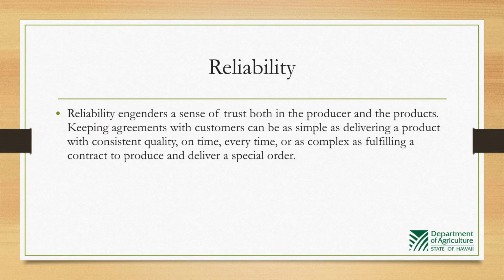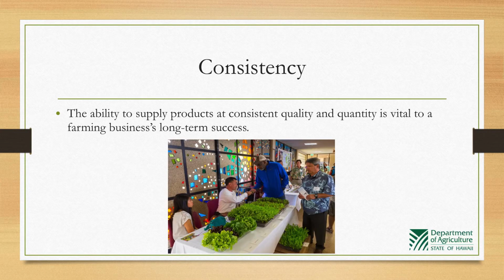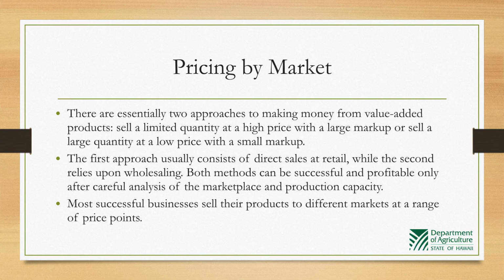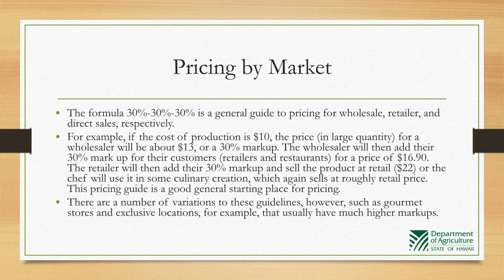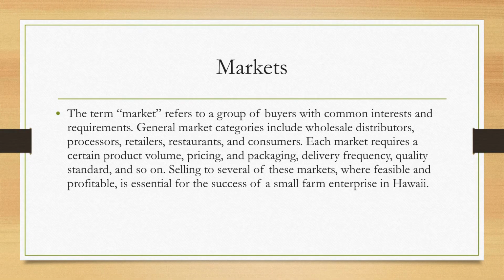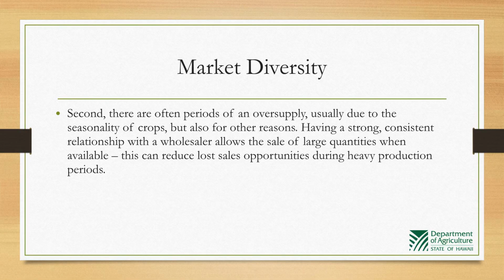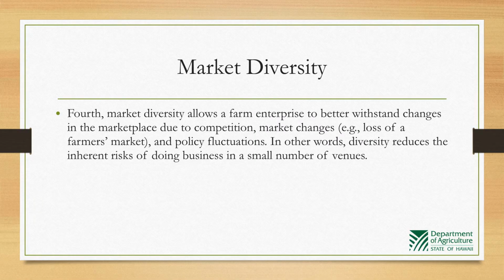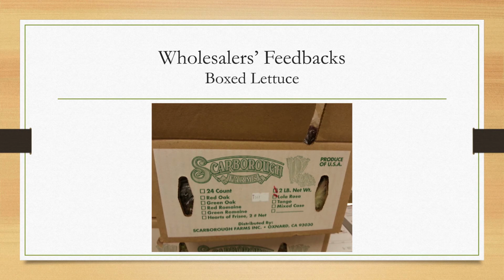HDOA How to Market Aquaponic Products Pt 4 HD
Part 4 in a series of 6 videos produced by the Hawaii Department of Agriculture to promote aquaponics in Hawaii.